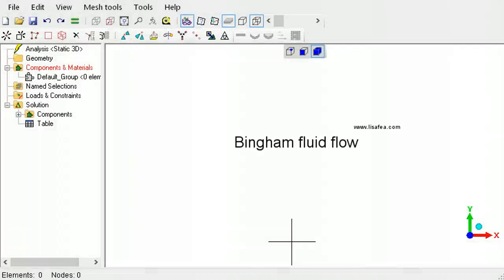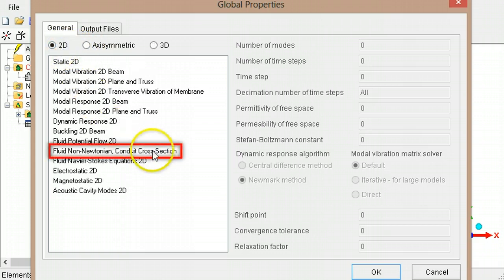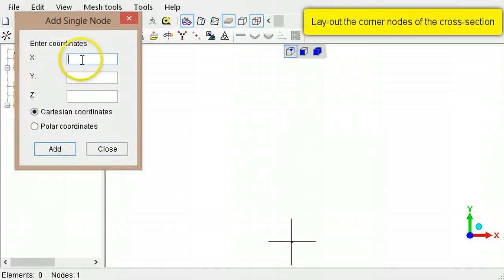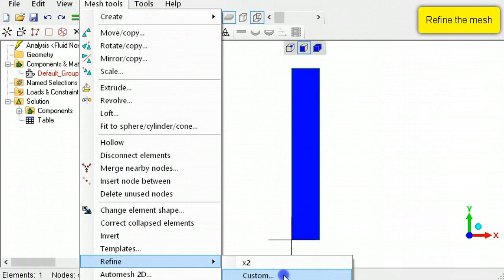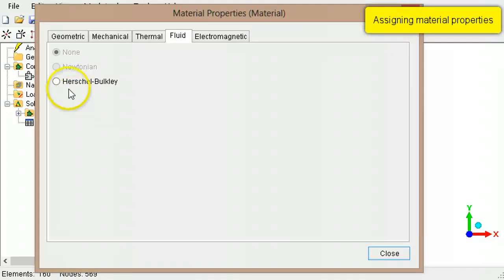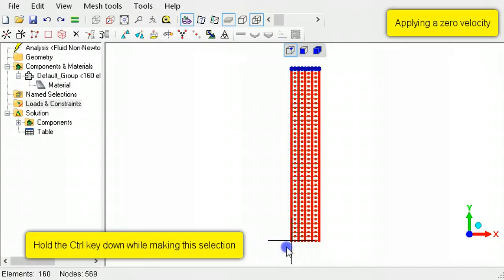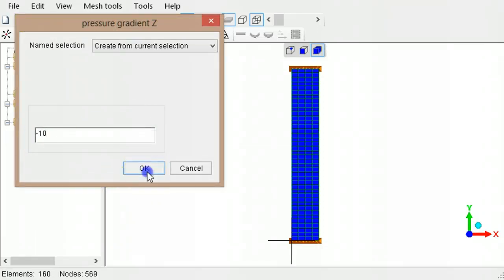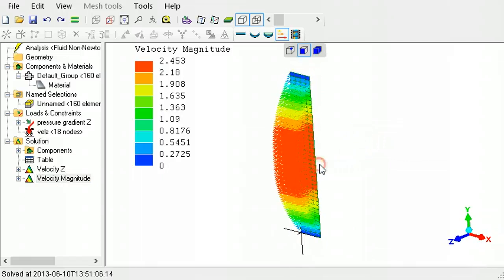Bingham flow in LISA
Bingham fluid flow analysis